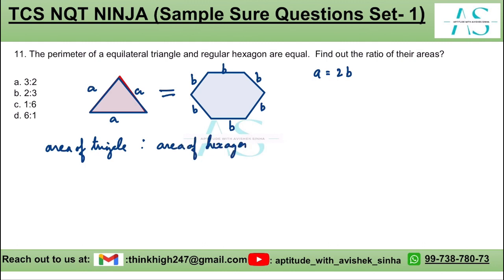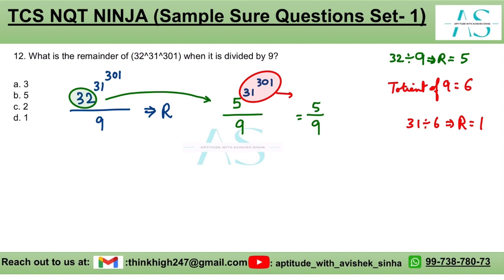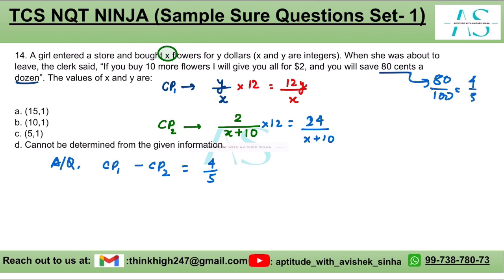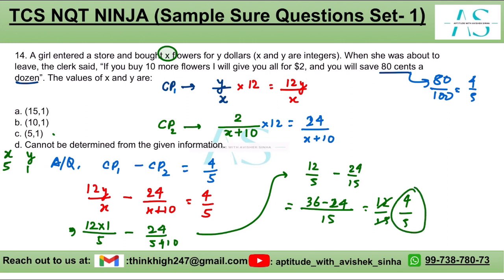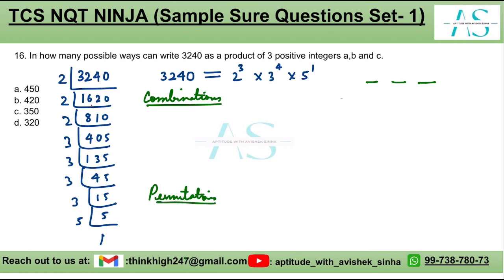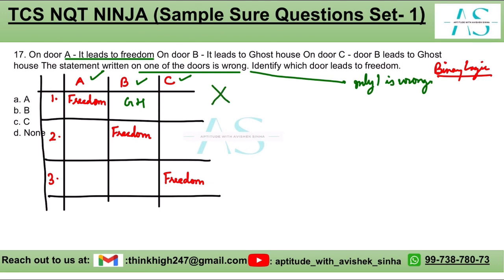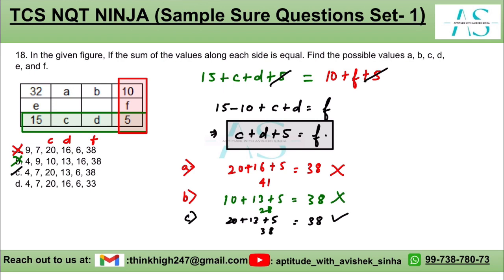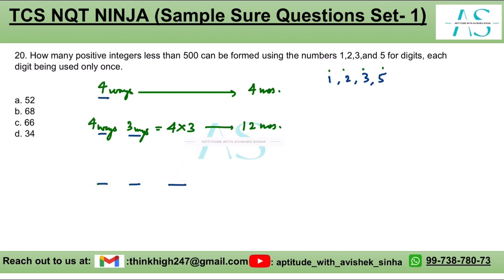TCS NQT | SET-1 | PART-2 | 2023 August | NINJA | DIGITAL | MUST DO QUESTIONS | Avishek Sinha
TCS NQT | SET-1 | PART-2 | 2023 August | NINJA | DIGITAL  |  MUST DO QUESTIONS | Aptitude With Avishek Sinha |

TCS NQT 2023 August | NINJA | DIGITAL  | One Question At A Time Series | MUST DO QUESTIONS | Aptitude with Avishek Sinha |